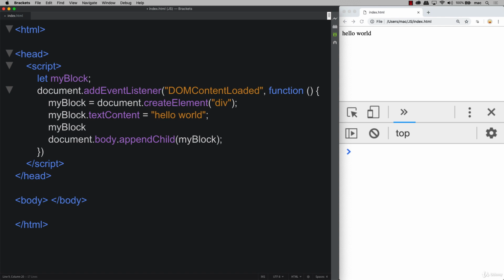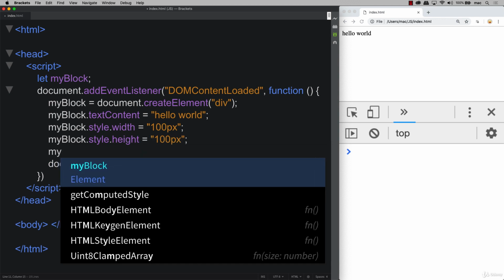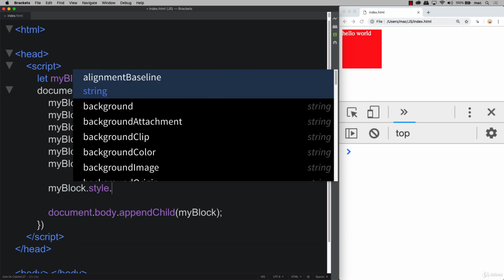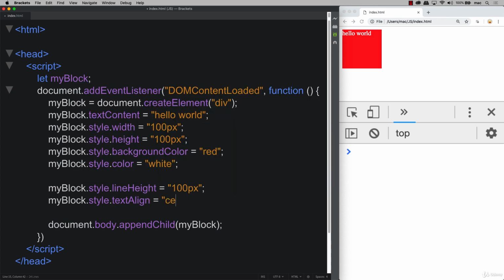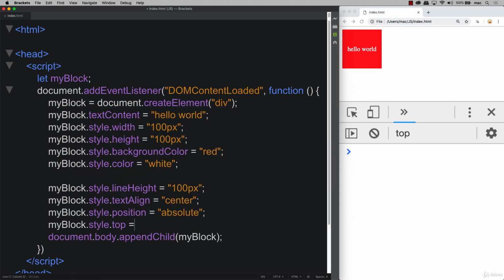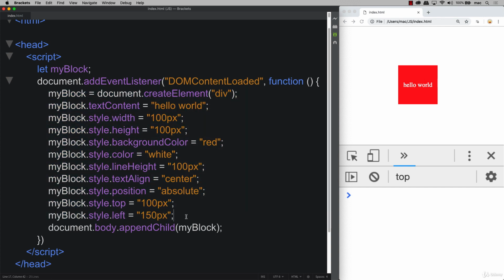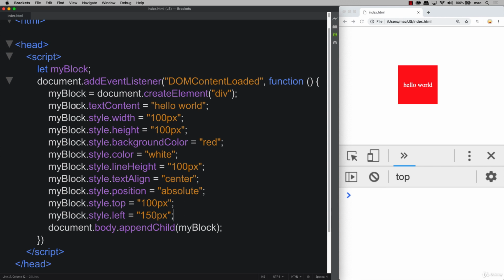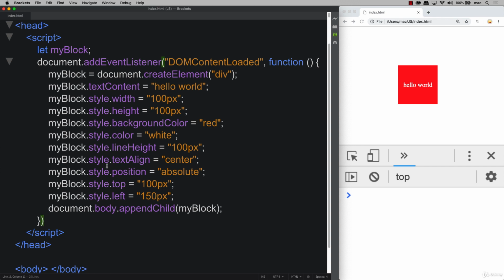55 Modern JavaScript 13 003 JavaScript add Style